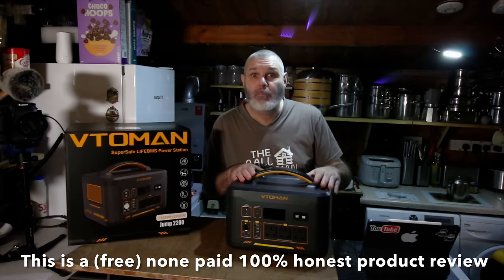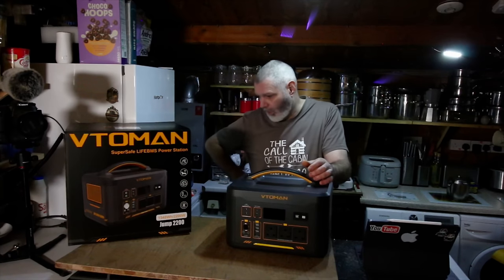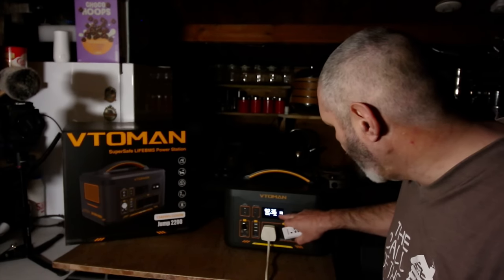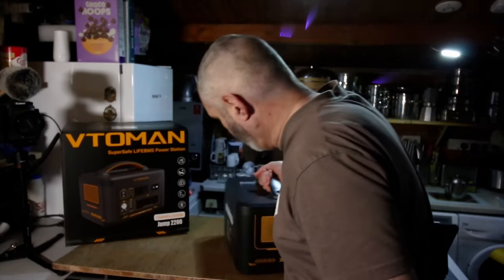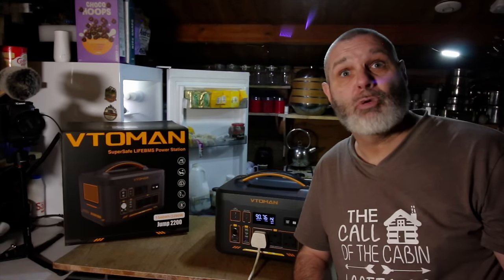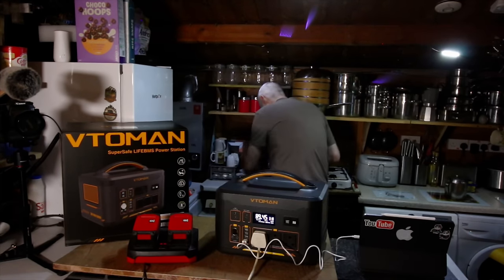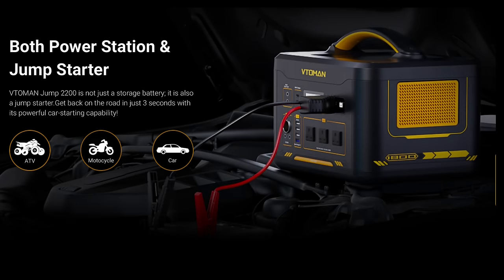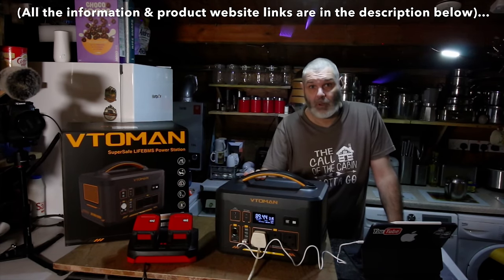The VTOMAN Jump 2200 Portable Power Station My Honest Review..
VTOMAN JUMP 2200 UK Black Friday Promo Discount:
1. Discount:
2. Lowest Prices of 2024:
- The Lowest Prices of the Year
- Buy a Power Station & Bundle, Get a FREE VTOMAN Gift
4. Event Dates: Offers on until 2nd December

Our Amazon wish list

How To Make A Kind Donation: (All money raised goes back into the channel to help buy building materials or much needed equipment for all our projects)..A big thank you in advance for your donation it’s a really big help..